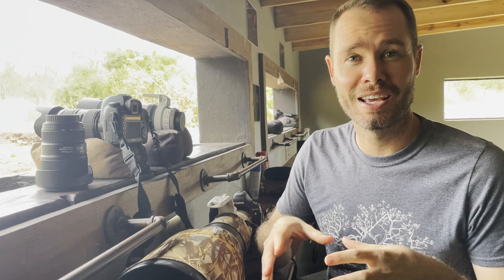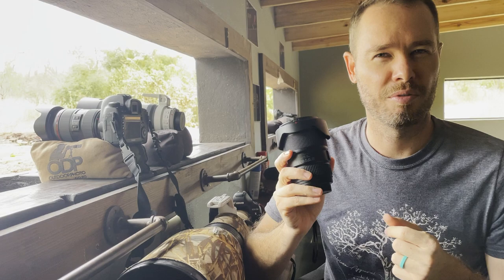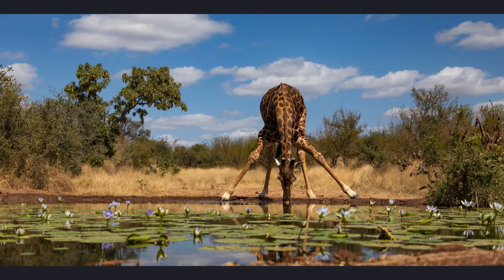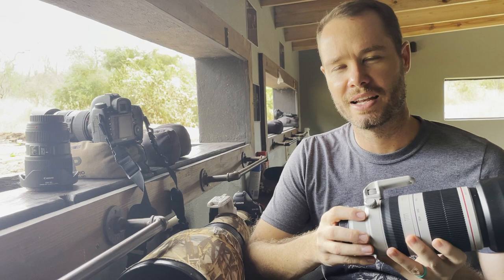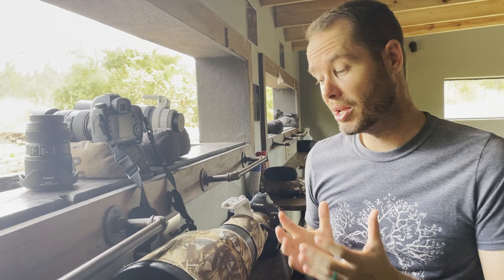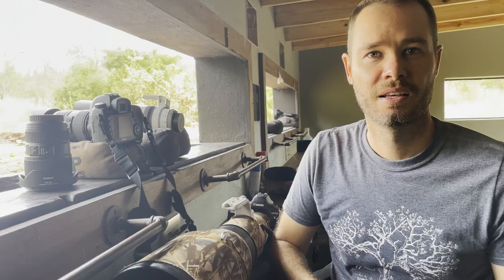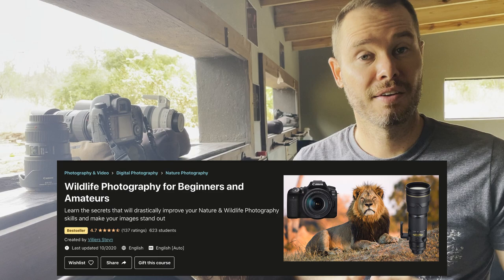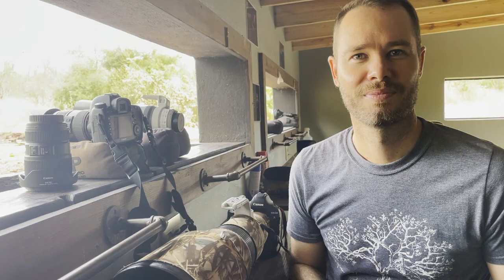What is the best lens for wildlife photography in an underground hide?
Many people have asked me in the past: What is the best lens for wildlife photography in an underground hide? The answer is simple: They're all great! In this video I show you what photos you can expect to take in an underground hide with different lenses, starting at the widest (16-35mm) and ending with the longest (600mm). I share pros and cons of each lens and overlay some wildlife photographs taken with each lens from within underground hides.